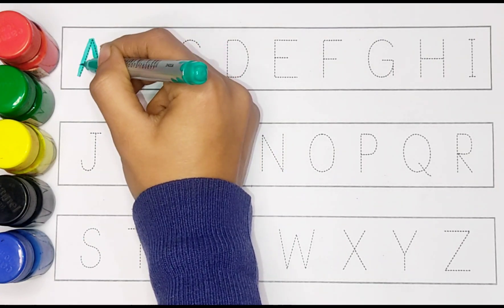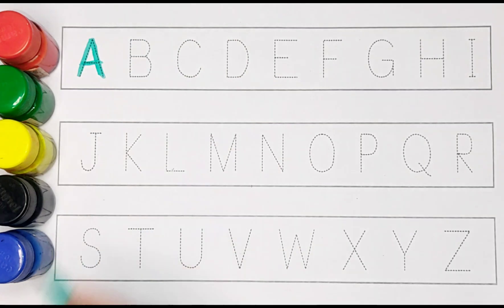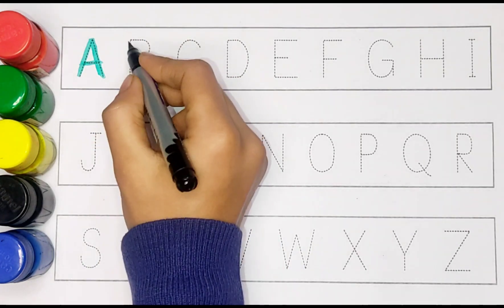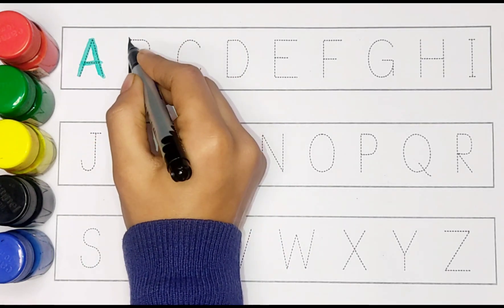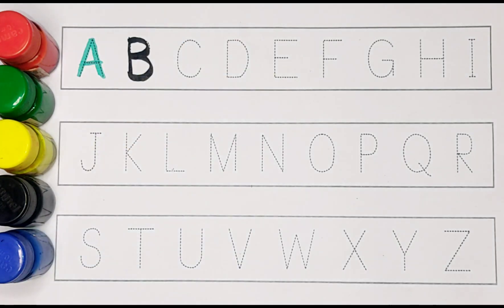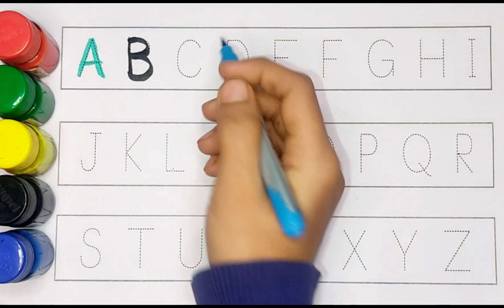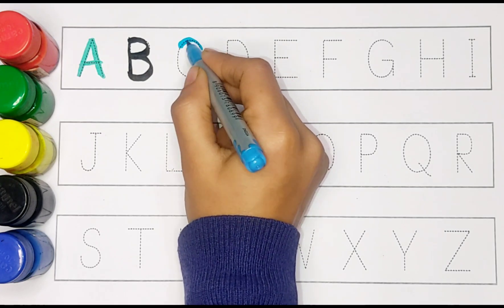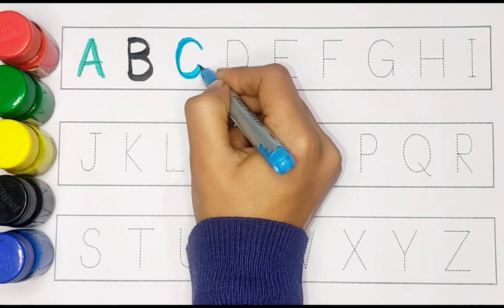a for apple b for ball | Dotted abcd | Dotted abc for practice | 8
Your Query 👇
1. abc
2. abcd
3. abcde
 4. a for apple
 5. a for apple b for ball
6. a for apple b for ball c for cat
 7. a for apple b for ball c for cat d for dog
 8. a for aroplane
9. a for aroplanes b for banana
 10. a for aroplane b for banana c for car
11. a for apple
12. abcdefg
13. English alphabetc
 14. abcd cartoon
15. a for apple b for boy
16. alphabet songs
17. a for apple a for ant
18. nursery rhymes
19. a for apple song
20. abc songs for children
 21. abcd rhymes
 22. a for apple b for ball c for cat d for dog
 23. abcd alphabet
24. k se kabutar kha se khargosh
 25. a for apple b for badka apple
26. a se anar aa se aam
27. a for apple b for ball
28. abcd
29. a for apple wala
30. a b c d e f g
 31. abcd varnamala
32. a se anar in hindi
33. k se kabutar
34. Alphabet songs for children
35. abc alphabet songs
36. abcd varnamala
37. english varnamala
 38. english alphabet
39. A for apple
40. kids alphabet
41. alphabet for kids
42. abc song
43. a for apple b for ball c for
44. alphabet song
45. apple apple
46. abcd abcd
47. A for apple wala video
48. A for apple video cartoon
49. A for apple b for ball c for cat d for dog
 50. A for apple
51. ABCD
52. A for apple b for ball c for cat
53. A se anar a se aam
54. K se kabutar kha se kabutar
 55. A for apple b for
56. Varnmala
57.
58.
59.
60.
61.
62.
63.
64.
65.
 66. a b c d
67. abcd song
 68. abcd cartoon
69. cartoon
 70. abc song
71. Apple
72. abcd wala cartoon
 73. abcd abcd abcd abcd
74. b for ball
75. abcd video
76. alphabet
77. abcd a for apple
 78. abc cartoon
79. a for apple wala
80. ice cream
81. a b c d song
 82. bacchon ki abcd
83. abc abc 84. abcd ka videos
85. abcd ka new video
86. abcd today video
87. abcd 2022
88. a for Apple new video 2023
 89. a for apple b for ball today video
90.
91.
92.
93. most popular video abcd
 94. a for apple important video
95. today abcd
96. Learn with sonal ka video
97. abcd Learn with sonal
98. bacchon ka abcd video
 99. a for aeroplane b for banana video
 100. a for apple b for ball c for cat d for dog e for elephant

Your Query 👇
1. abc
2. abcd
3. abcde
 4. a for apple
 5. a for apple b for ball
6. a for apple b for ball c for cat
 7. a for apple b for ball c for cat d for dog
 8. a for aroplane
9. a for aroplane b for banana
 10. a for aroplane b for banana c for car
11. a for apple
12. abcdefg
13. English alphabet
 14. abcd cartoon
15. a for apple b for boy
16. alphabet songs
17. a for apple a for ant
18. nursery rhymes
19. a for apple song
20. abc songs for children
 21. abcd rhymes
 22. a for apple b for ball c for cat d for dog
 23. abcd alphabet
24. k se kabutar kha se khargosh
 25. a for apple b for badka apple
26. a se anar aa se aam
27. a for apple b for ball
28. abcd
29. a for apple wala
30. a b c d e f g
 31. abcd varnamala
32. a se anar in hindi
33. k se kabutar
34. Alphabet songs for children
35. abc alphabet songs
36. abcd varnamala
37. english varnamala
 38. english alphabet
39. A for apple
40. kids alphabet
41. alphabet for kids
42. abc song
43. a for apple b for ball c for
44. alphabet song
45. apple apple
46. abcd abcd
47. A for apple wala video
48. A for apple video cartoon
49. A for apple b for ball c for cat d for dog
 50. A for apple
51. ABCD
52. A for apple b for ball c for cat
53. A se anar a se aam
54. K se kabutar kha se kabutar
 55. A for apple b for
56. Varnmala
57.
58.
59.
60.
61.
62.
63.
64.
65.
 66. a b c d
67. abcd song
 68. abcd cartoon
69. cartoon
 70. abc song
71. Apple
72. abcd wala cartoon
 73. abcd abcd abcd abcd
74. b for ball
75. abcd video
76. alphabet
77. abcd a for apple
 78. abc cartoon
79. a for apple wala
80. ice cream
81. a b c d song
 82. bacchon ki abcd
83. abc abc 84. abcd ka videos
85. abcd ka new video
86. abcd today video
87. abcd 2022
88. a for Apple new video 2023
 89. a for apple b for ball today video
90.
91.
92.
93. most popular video abcd
 94. a for apple important video
95. today abcd
96. Learn with sonal ka video
97. abcd Learn with sonal
98. bacchon ka abcd video
 99. a for aeroplane b for banana video
 100. a for apple b for ball c for cat d for dog e for elephant